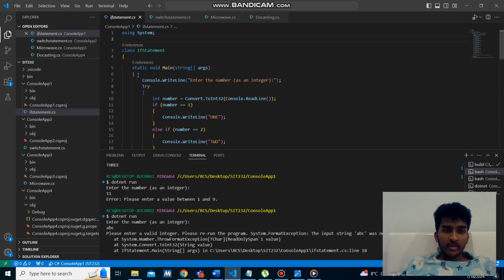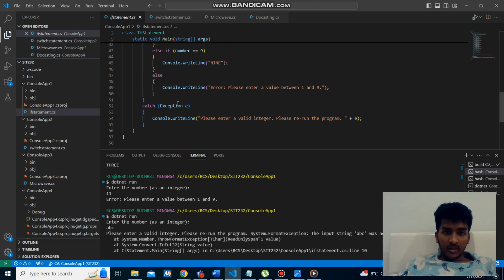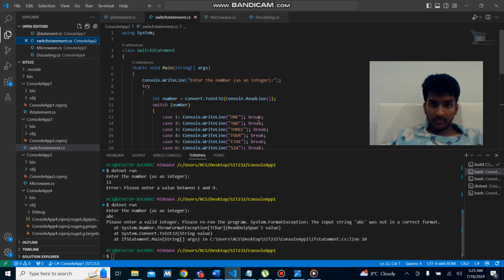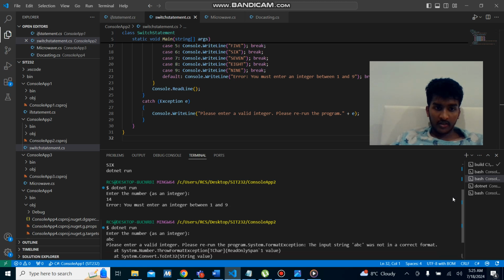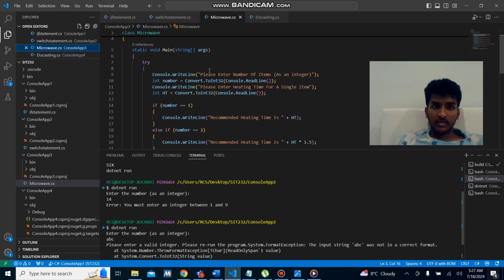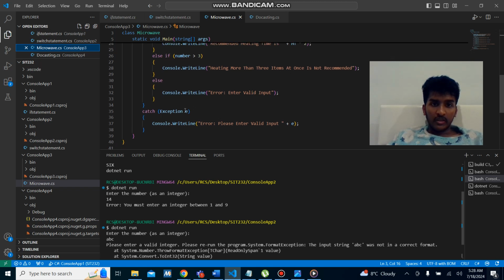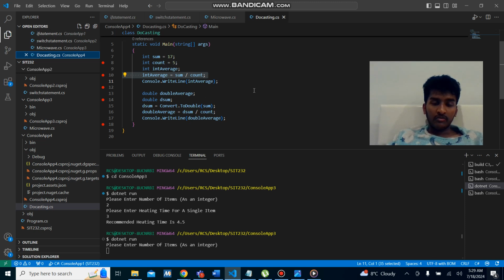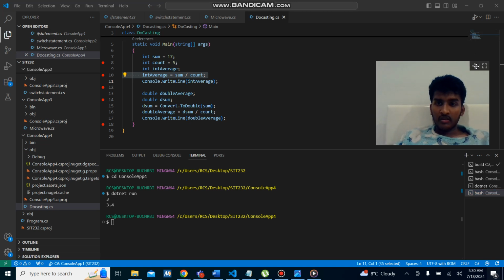SIT 232 1.1P by Devin Vinsara 223136653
OOD Unit
if statement
switch
Microwave
DoCasting